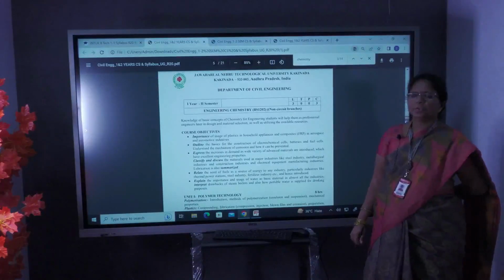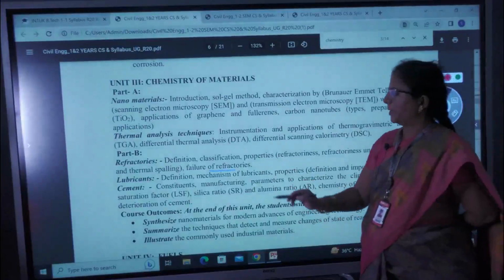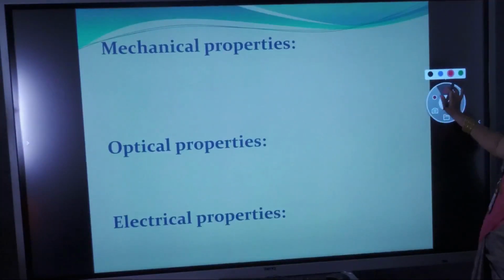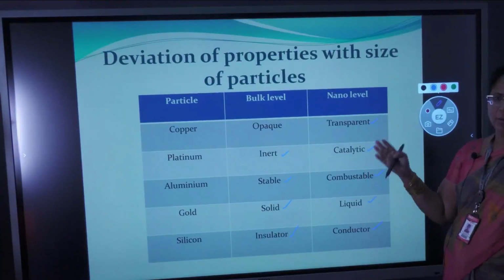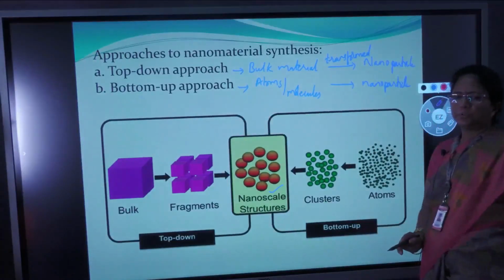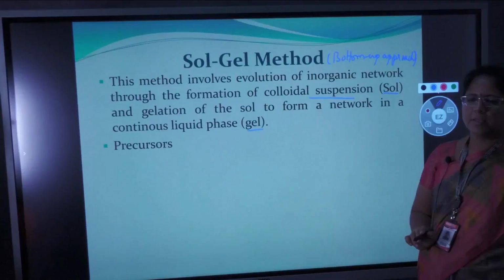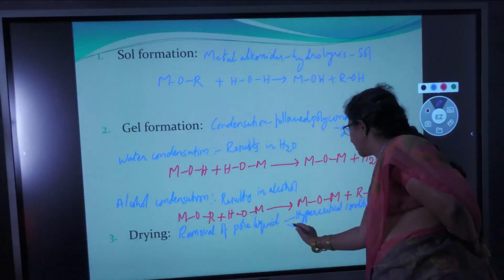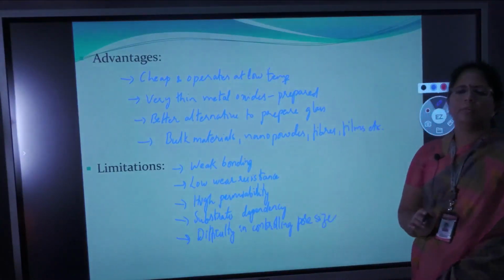Introduction & Sol-Gel Method